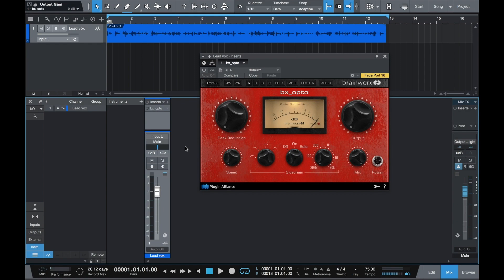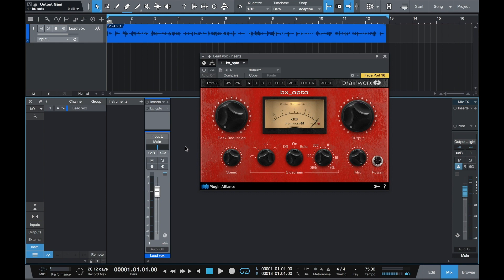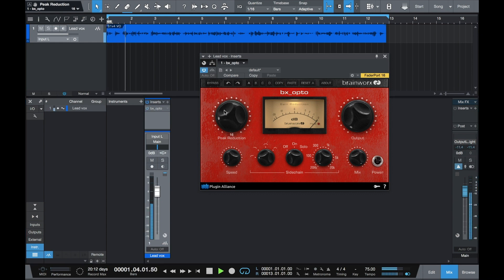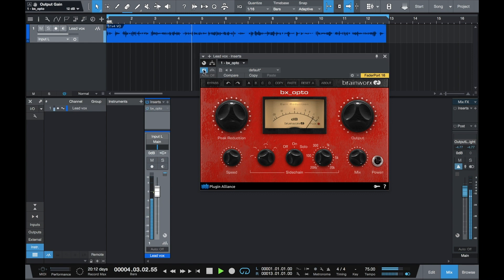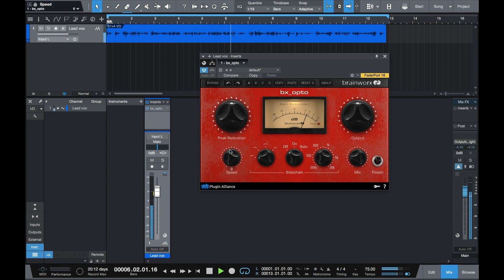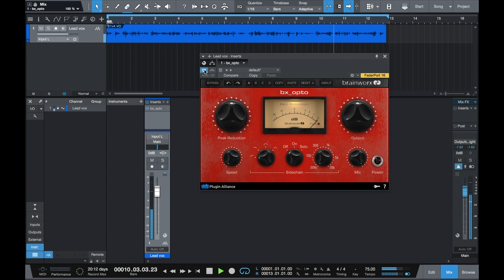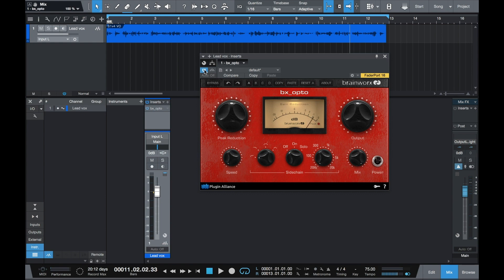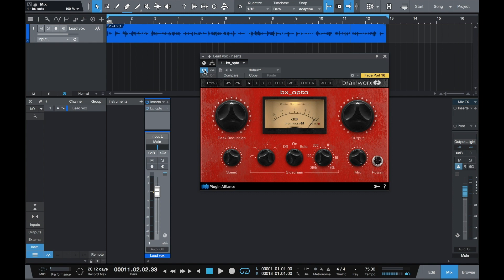Studio Magic Suite Demo and Tutorial - Brainworx Opto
Learn how to master your professional sounding voice overs with PreSonus’ Richard Gaspard using the Brainworx Opto Compressor in Studio One.

Did you know if you own a PreSonus Interface or mixer and have a my.PreSonus account, the Studio Magic Suite is totally Free and available to download in your account.